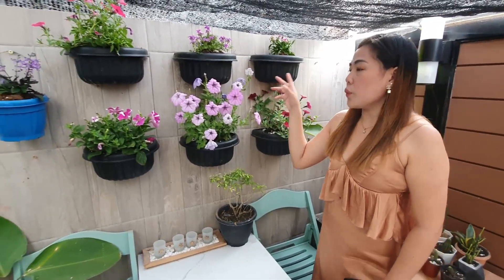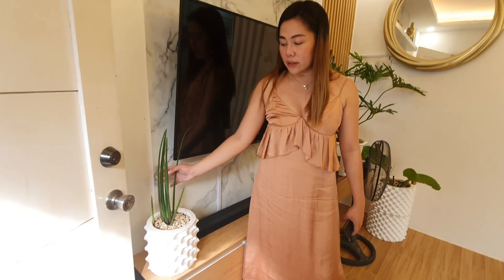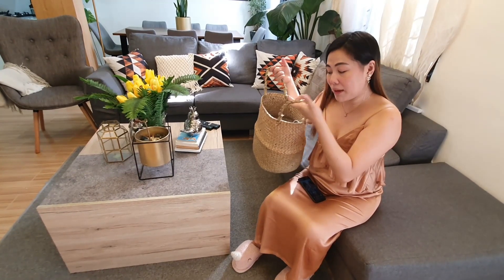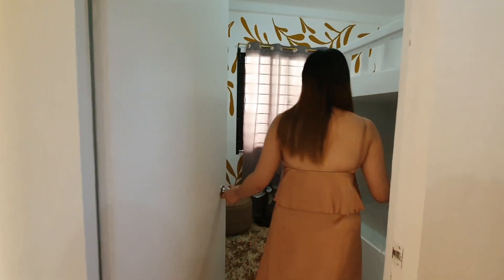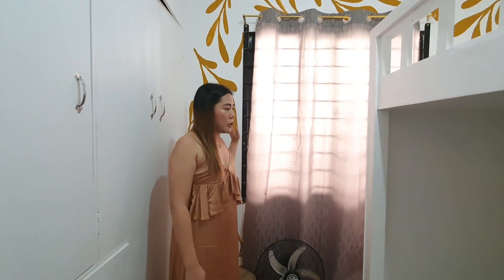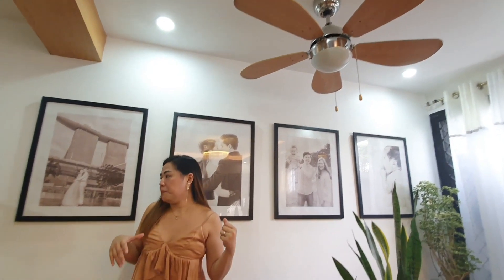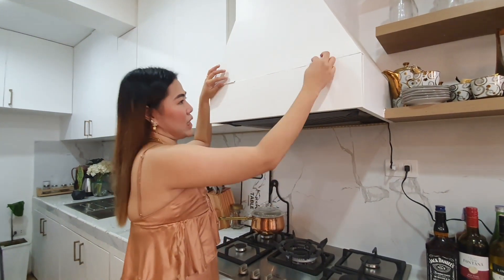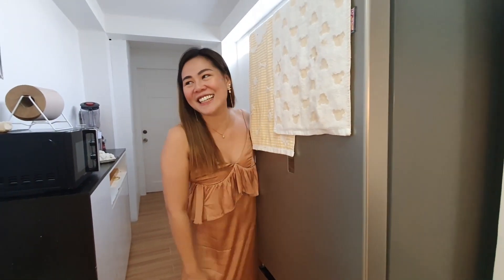HOUSE TOUR UPDATED| FernaciaVlogs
Hello mga bebes!
I am uploading my updated House Tour!